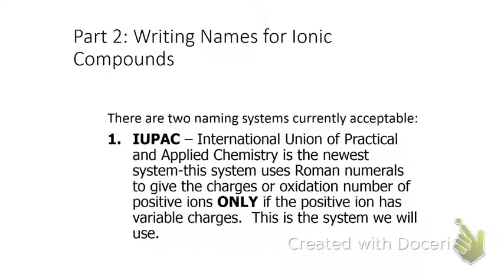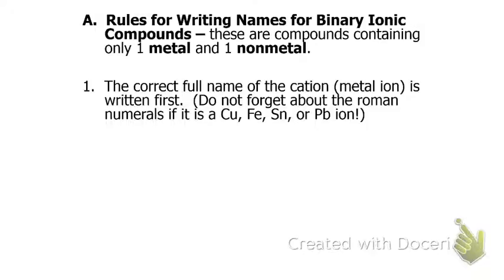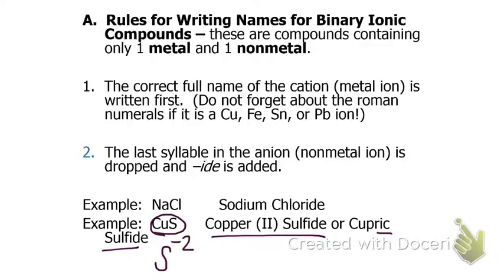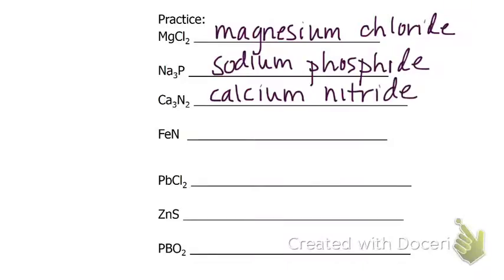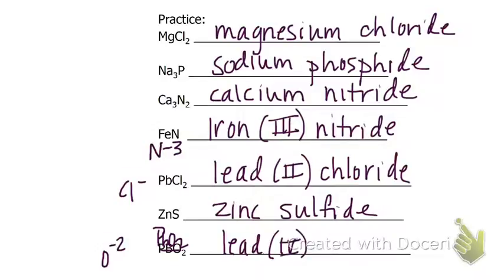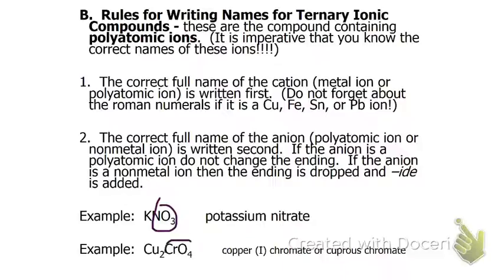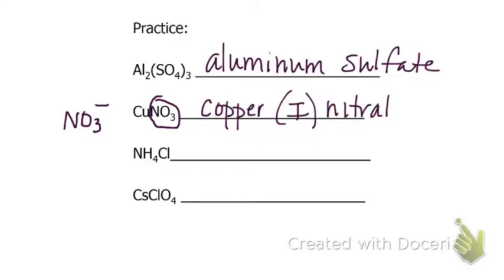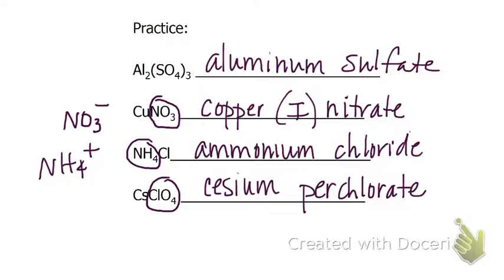ionic naming Parker